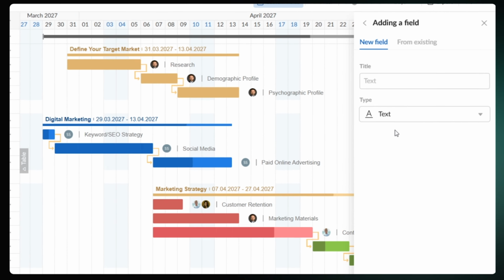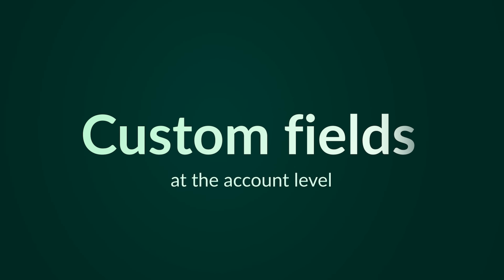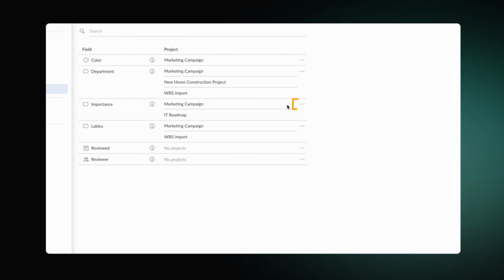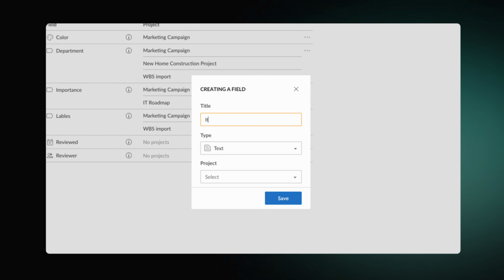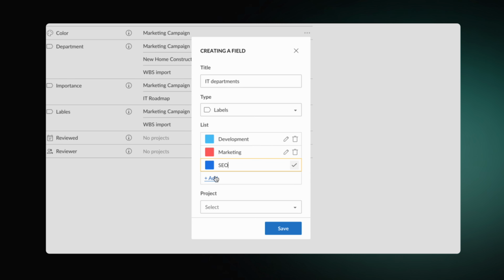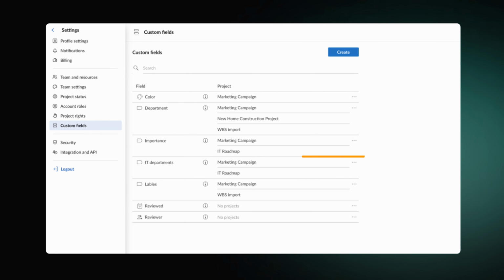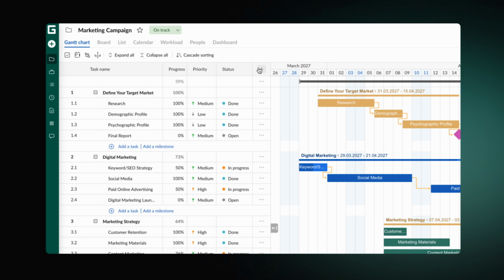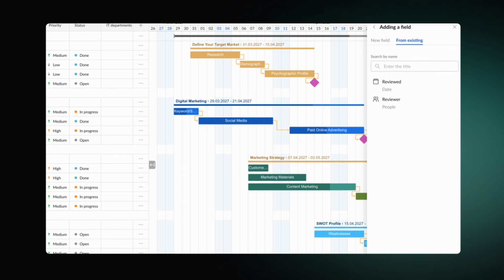How to manage custom fields at the account level in GanttPRO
In this video tutorial, you will learn how to create and manage custom fields at the account level using GanttPRO, the online Gantt chart software for efficient project management and collaboration.

The video covers:

- What custom fields are and how they work in project management
- Creating custom fields at the account level for reuse across multiple projects
- Accessing Account settings and the Custom fields tab
- Viewing and editing existing custom fields in your account
- Creating a new custom field with the Create button
- Selecting from 9 available field types
- Custom field example: creating a Labels field for IT departments
- Adding values and adjusting colors for custom field options
- Selecting projects to automatically add the new custom field
- Using custom fields within your project grid
- Adding custom fields from the global library of existing fields

Master account-level custom fields and streamline your project management workflow!

0:00 - Intro
0:18 - Editing fields in account settings
0:40 - Creating a new custom field
1:08 - Adding custom fields to projects
1:21 - Using custom fields in your project grid
1:47 - Outro